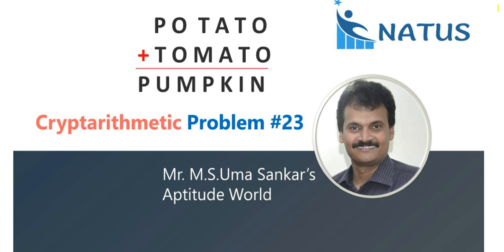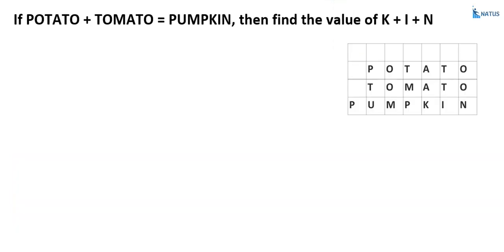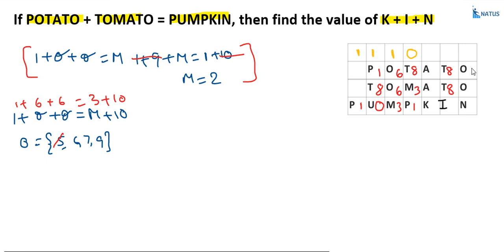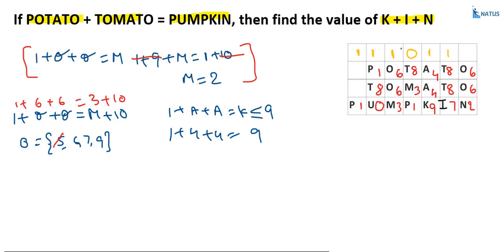Cryptarithmetic Addition | Problem #23 | POTATO+TOMATO=PUMPKIN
In this video we are going to discuss Cryptarithmetic Addition problem POTATO+TOMATO=PUMPKIN. Cryptarithmetic problems are replace numbers with alphabet using standard arithmetic rules. We design the codes of alphabet with number. Cryptarithmetic problems mostly asked in Elitmus and Infosys exams. Around 3 questions of Cryptarithmetic problems asked in Infosys & Elitmus exams. More than 90% of aspirants not able to solve Cryptarithmetic problems in short span. In this Cryptarithmetic video series I will cover maximum number of Cryptarithmetic problems which were asked in previous years and expected questions in the coming year. Go through all the videos of Cryptarithmetic by NATUS you will able to solve Cryptarithmetic problems within less time. All the best for your exams.